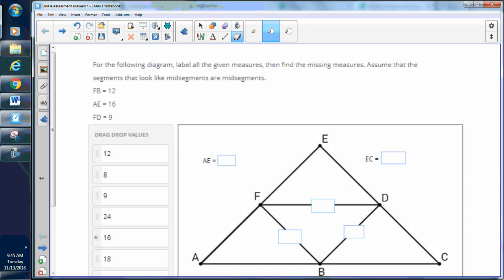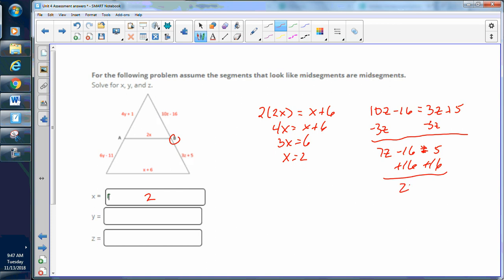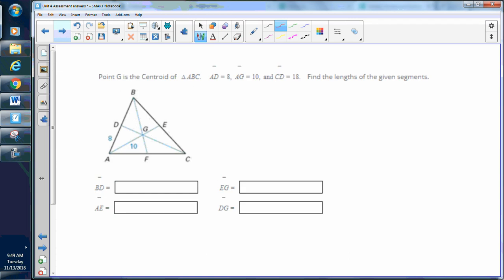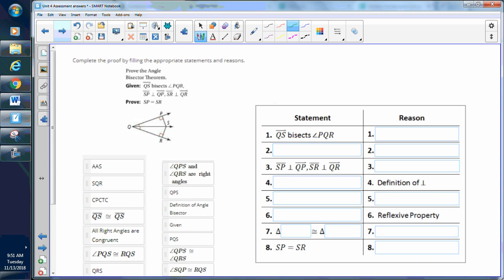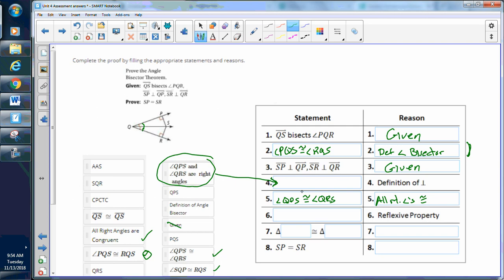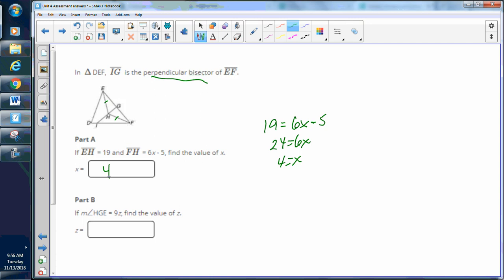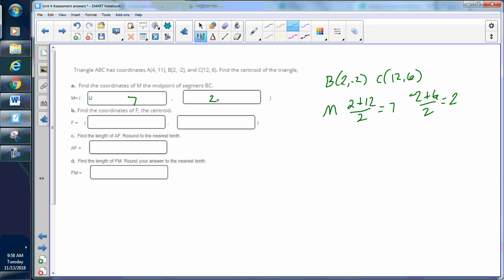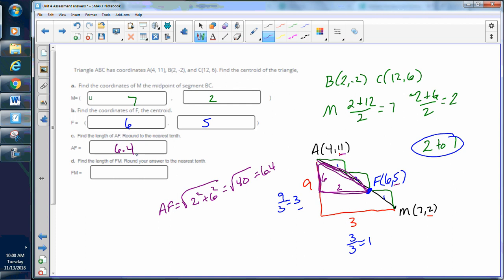Unit 4 answers